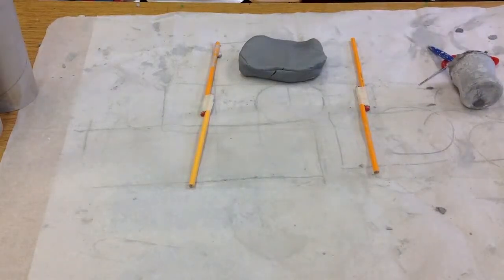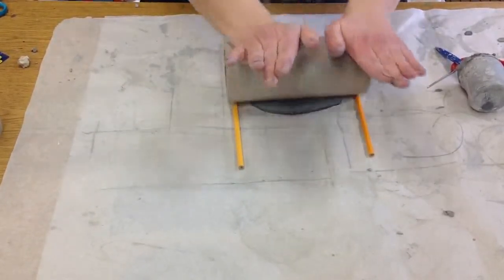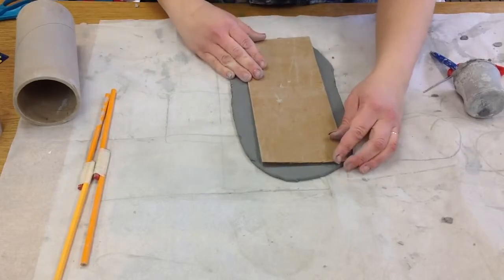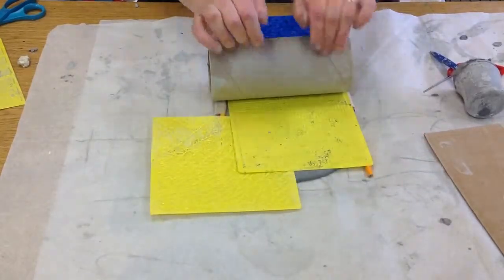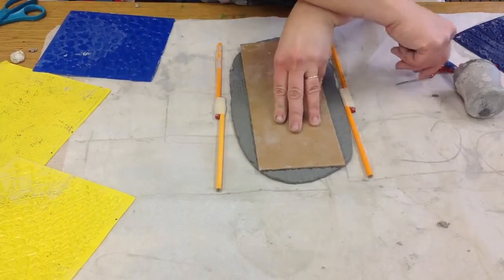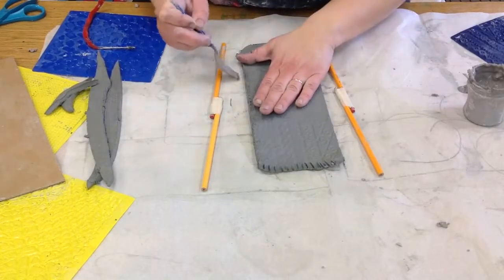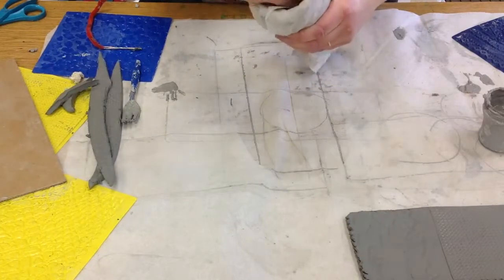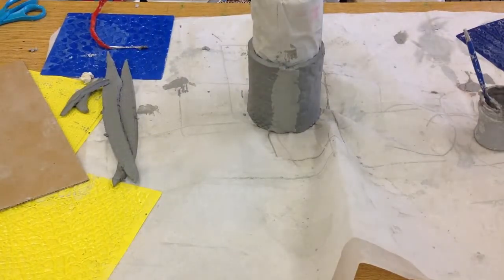Clay Coffee Mugs with Texture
Students learn how to make a clay coffee mug with the slab method. They use plastic texture plates to add texture to the outside.  This lesson will cover making and using slabs, scoring and slipping, creating cylinders and creating a handle with a coil.